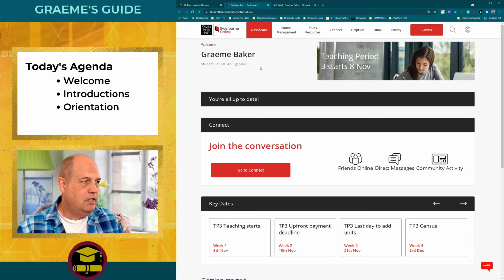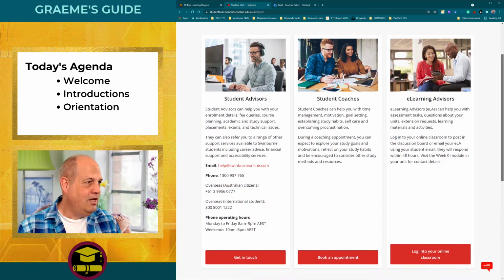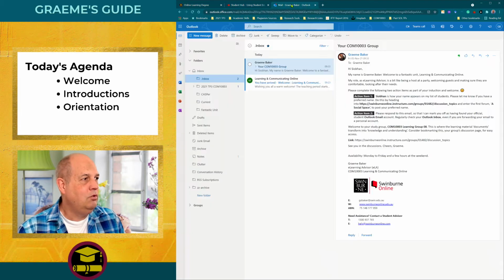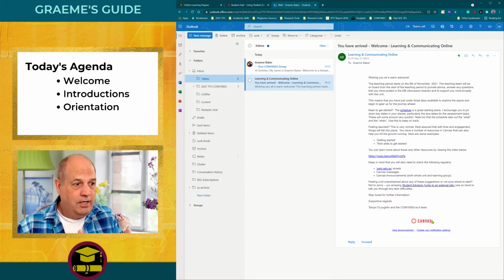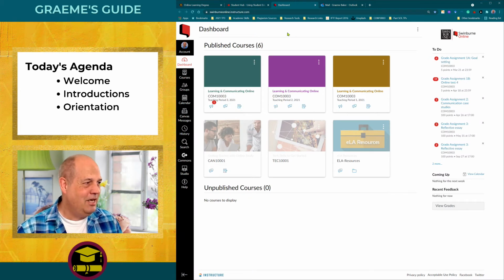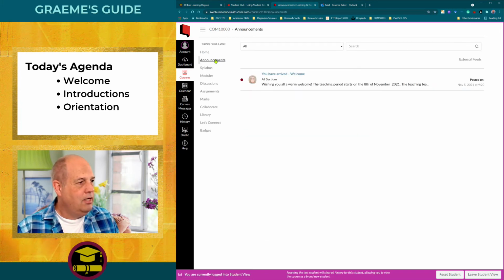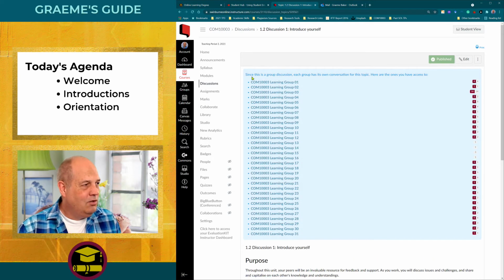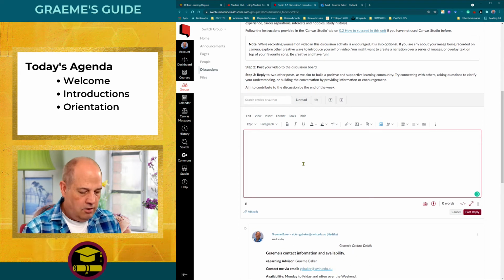Graeme's Guide: Friday Live, Orientation